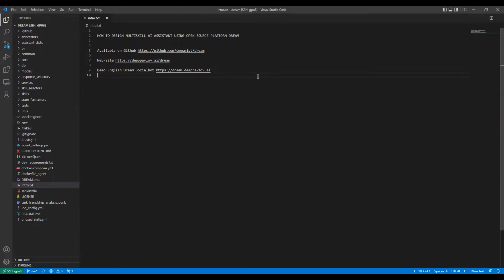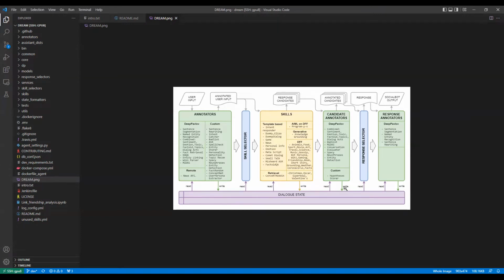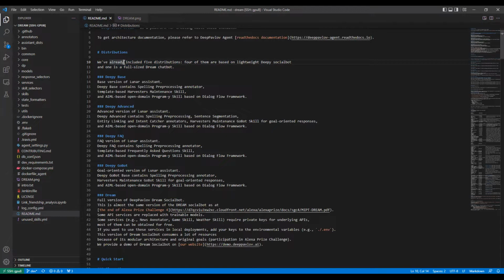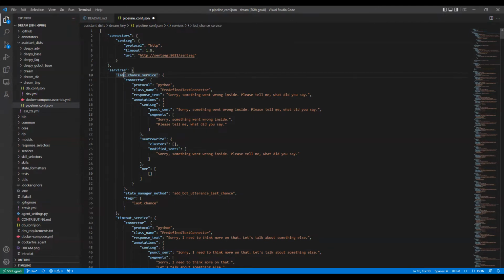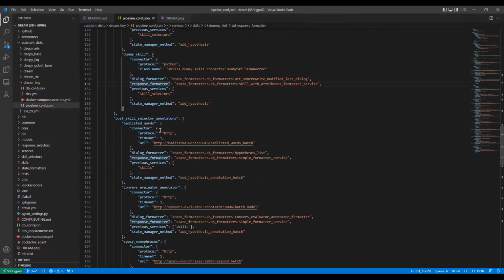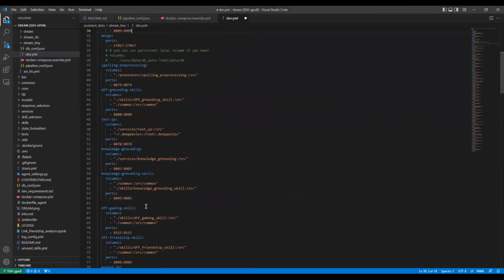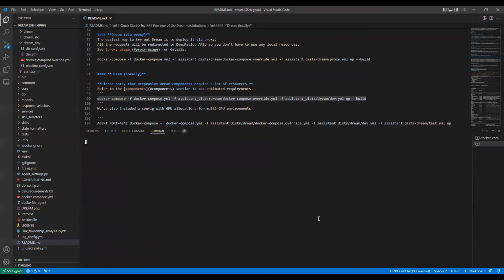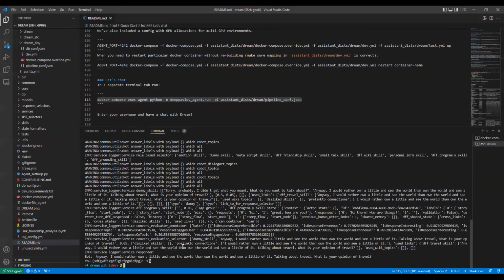How to design multiskill AI assistants with DeepPavlov Dream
Dilyara Baymurzina from DeepPavlov is describing how to design multiskill AI assistants using open-source platform DeepPavlov Dream.